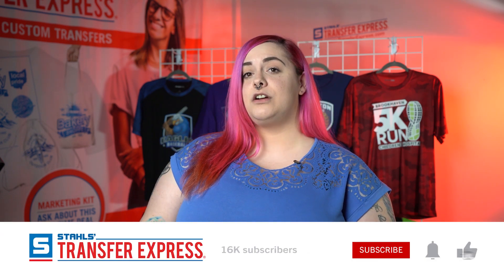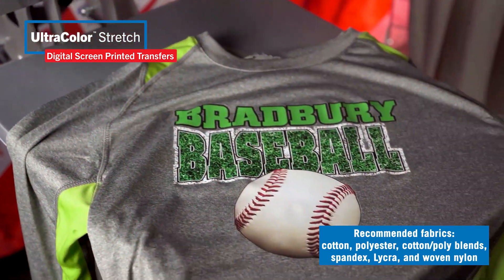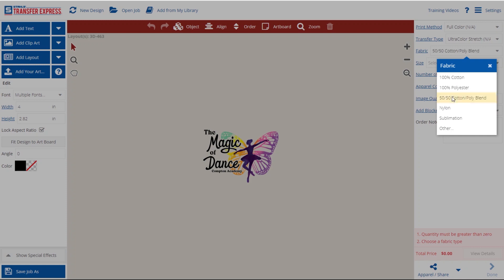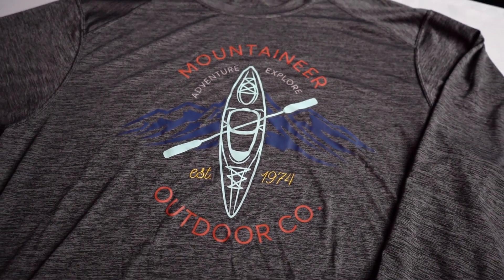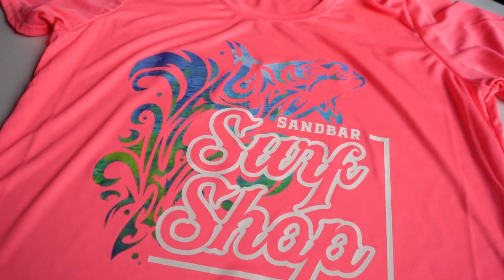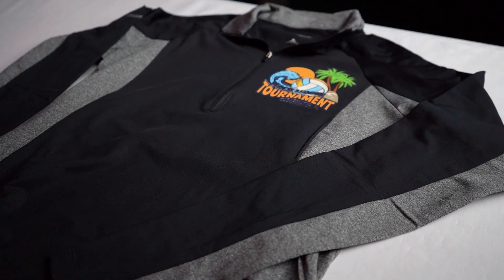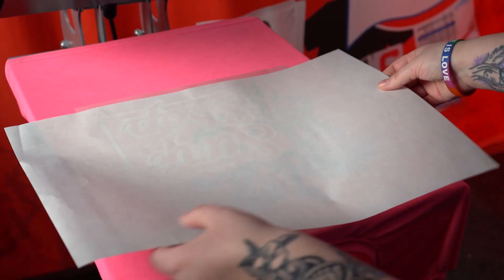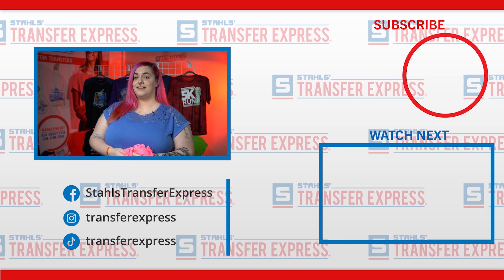ULTRACOLOR™ Stretch Heat Transfers | Transfer Express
UltraColor™ Stretch combines everything you love about UltraColor Soft with industry leading stretch and rebound ability. This vibrant full color, digital screen print transfer uses a water-based ink formula to produce the ultimate solution for decorating any elastic or stretchy apparel.

Starting with ordering and when to use UltraColor™ Stretch, Erin will walk you through the top 5 uses for these versatile heat transfers and show you why UltraColor™ Stretch is an awesome solution for full color heat transfer printing!

00:00 Introduction
00:34 UltraColor Stretch
00:59 Image Sizing
01:07 How To Design / Order
01:58 1 | Leggings / Yoga Pants
02:08 2 | Performance Wear
02:26 3 | Fashion Fit Apparel
02:48 4 | Nylon Jackets
03:09 5 | Athleisure / Casual Wear
03:41 Applying UltraColor Stretch Heat Transfers

We here at Transfer Express appreciate your dedication to learning. We are here to be a resource for you and your t-shirt business.